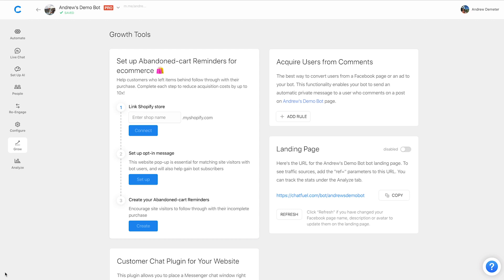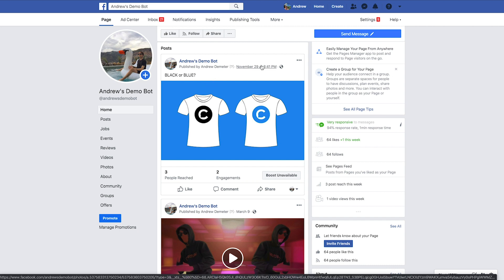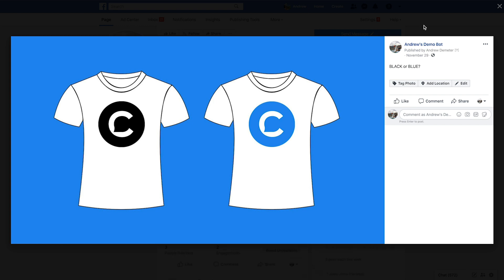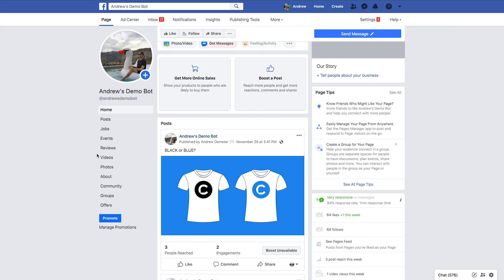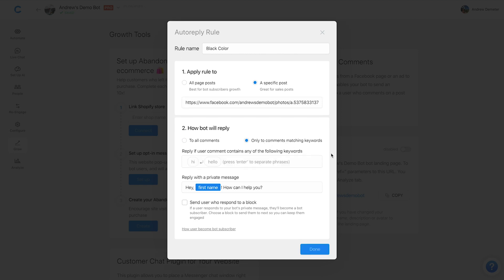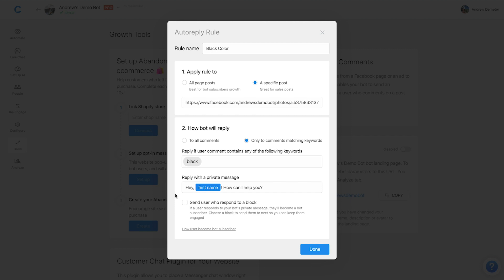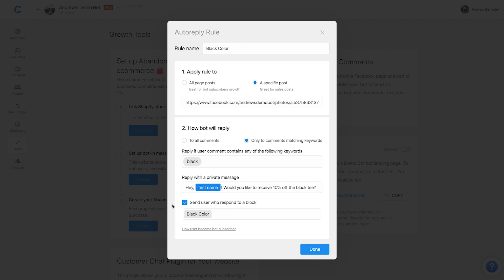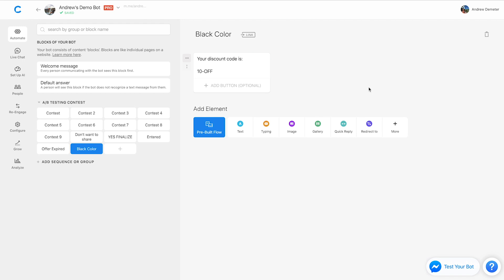Acquire Users from Comments Plugin (v2.0)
Historically, Chatfuel's "Acquire Users from Comments" feature has required that chatbot users type a keyword in Messenger, after they already commented on a Facebook post, to become a subscriber.

While Facebook still requires a double opt-in before commenters can become subscribers, the new plugin lets you redirect chatbot users to a specified block regardless of how they respond.

Sending chatbot users directly to a block means you can segment subscribers, display rich content, and simplify the double opt-in process altogether.

Put simply, it's now easier than ever before to grow your bot audience through comment acquisition.

🌟 Find more use cases and pro tips for this feature on the blog